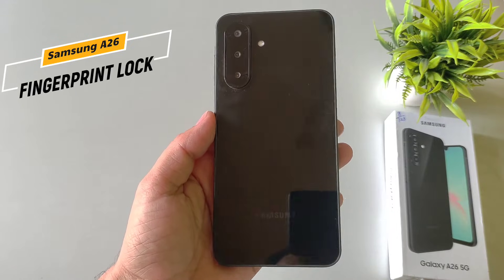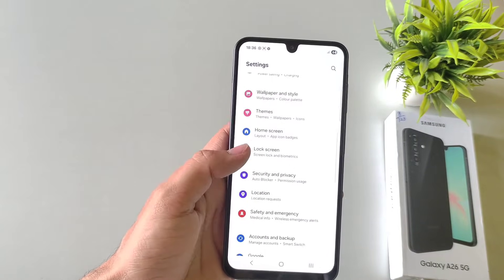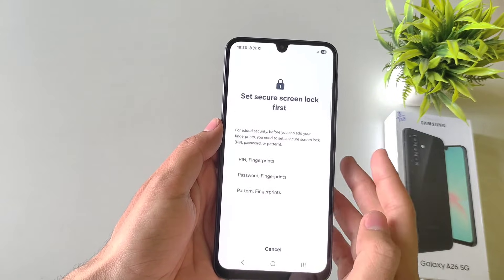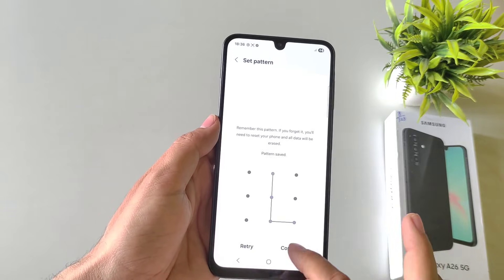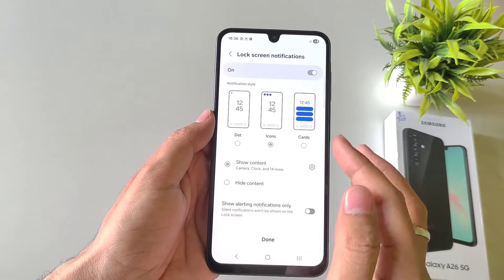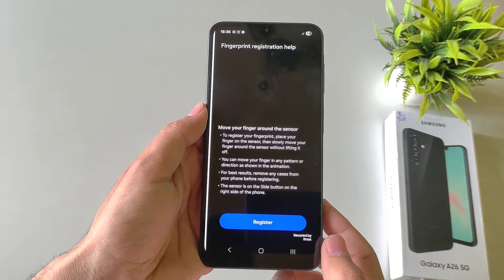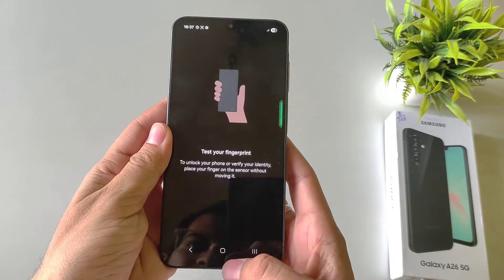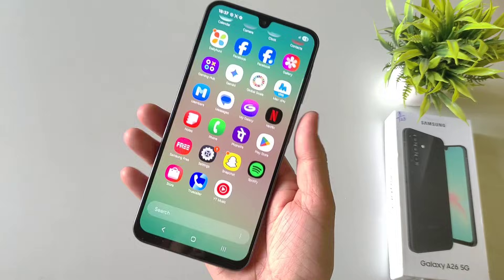Samsung Galaxy A26 5g Fingerprint Lock | Fingerprint Lock setting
topic : -

samsung galaxy a26 5g fingerprint screen lock
fingerprint lock setting in samsung galaxy a26 5g
samsung galaxy a26 5g fingerprint
samsung galaxy a26 5g fingerprint lock
samsung galaxy a26 5g me fingerprint lock kaise lagaye
how to fingerprint setup in samsung galaxy a26 5g mein fingerprint screen lock kaise lagaye
samsung galaxy a26 5g fingerprint lock setting